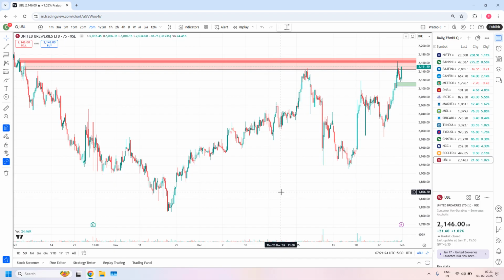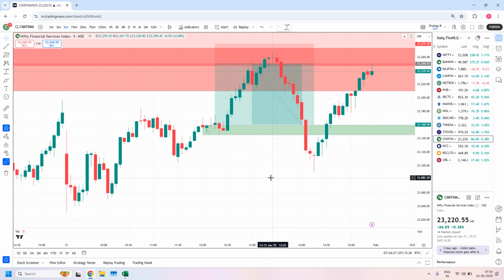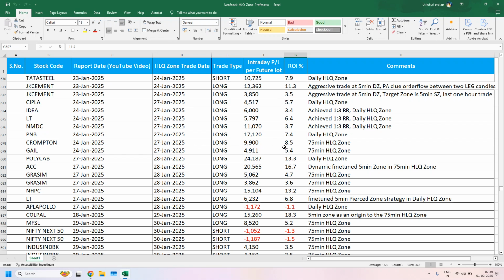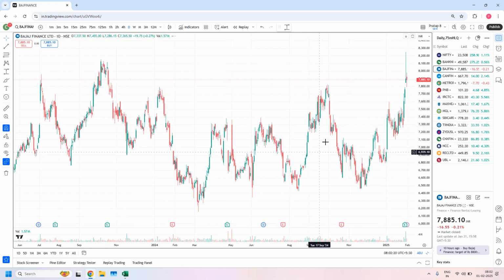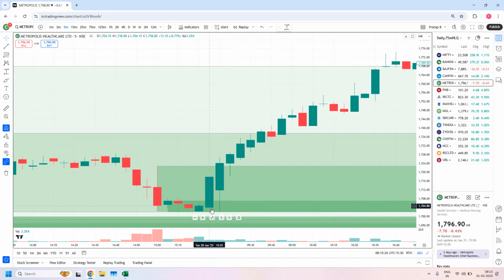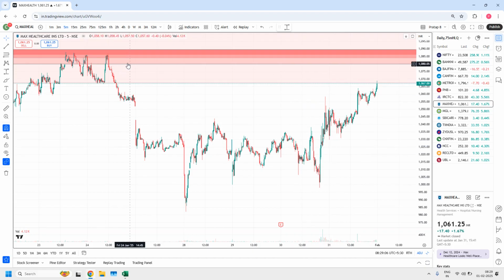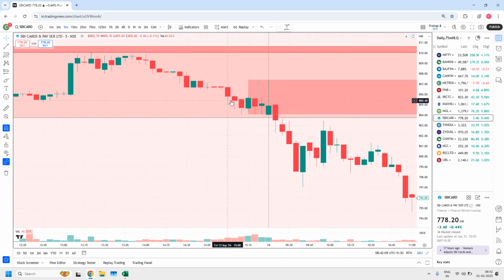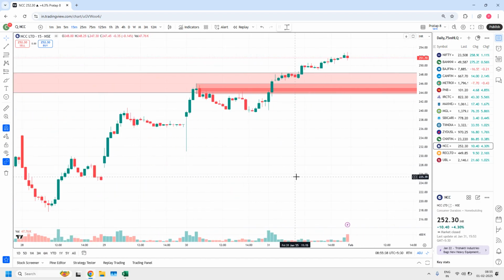High Liquidity (HLQ) Demand & Supply Zone Analysis (31-Jan-2025)